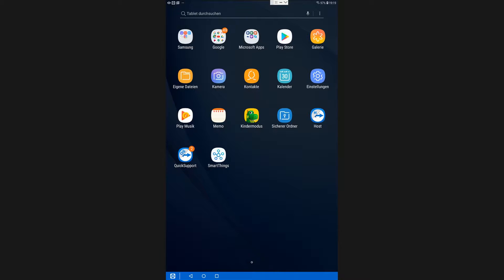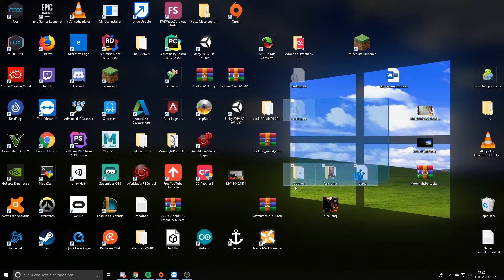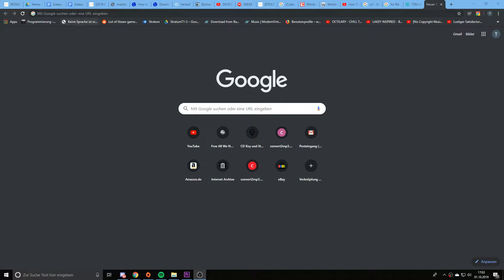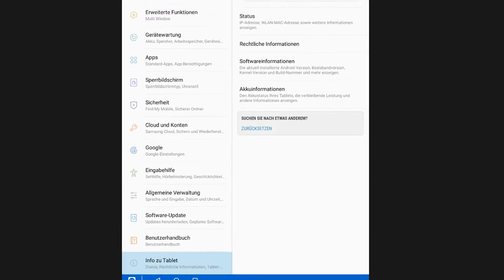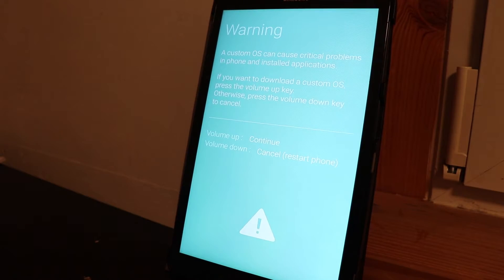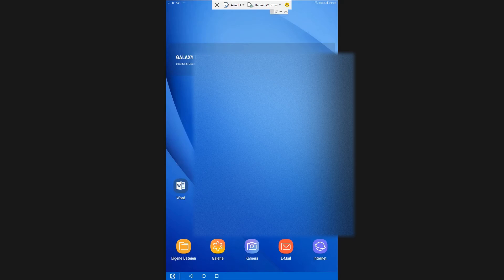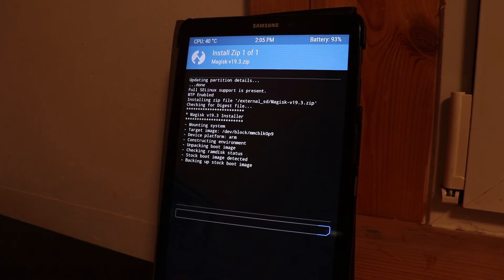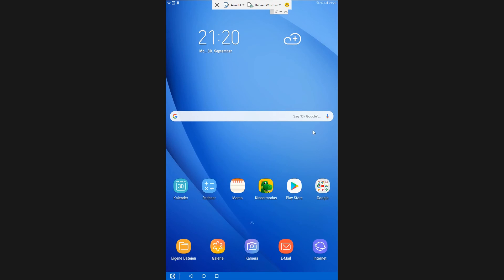Custom Recovery (TWRP) + Root (Magisk) Tutorial | Samsung Galaxy Tab A6 10.1 (2016) | English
(SM-T580/SM-T585)

Recovery (the original link is down...this seems to be a diffrent version?! didn't test yet but seems to be working! just be sure to download newest version and that it is indeed a tar)

Custom ROM (i dindn't put this link there on purpos...i maybe make a part two where I show you how to install a custom rom:

Recently, there is no .zip available anymore. You have to download the .apk and rename it to .zip.